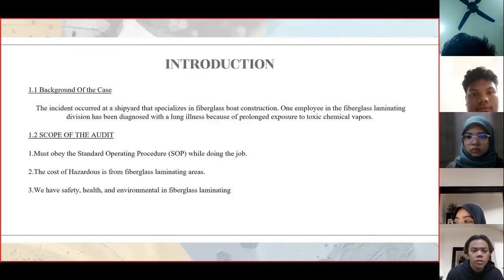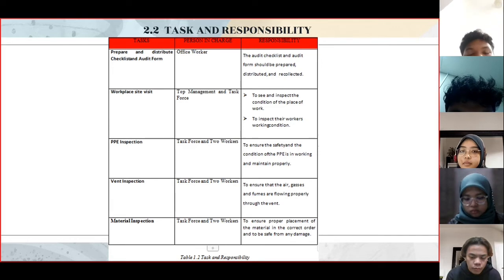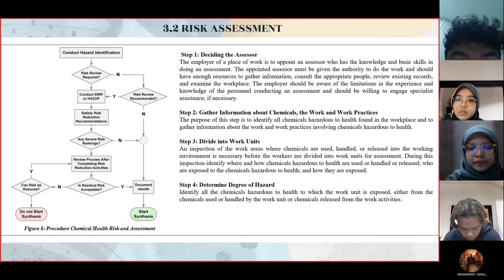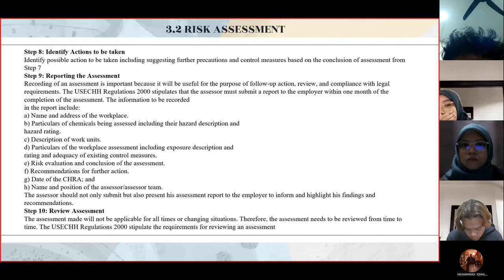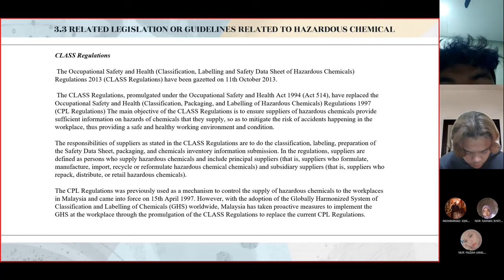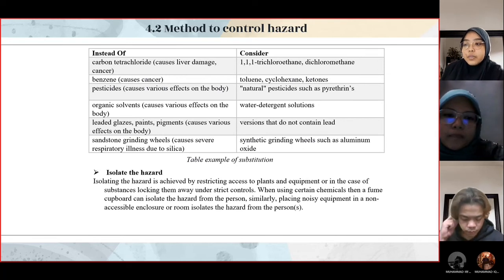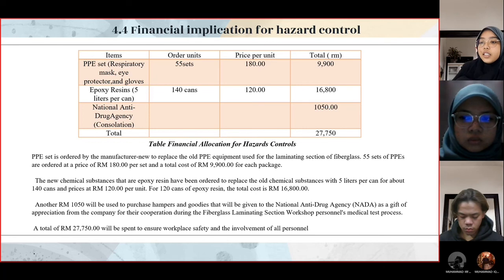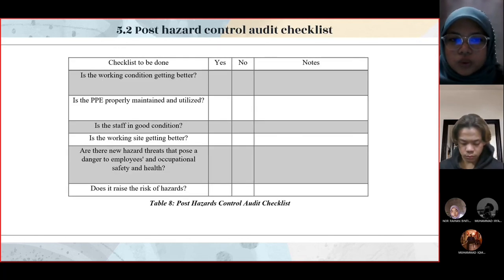LGD10602- OCCUPATIONAL SAFETY AND HEALTH IN INDUSTRIES AND SHIPYARD OPERATIONS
MAJOR PROJECT PRESENTATIONS